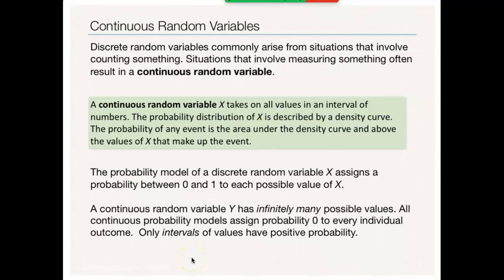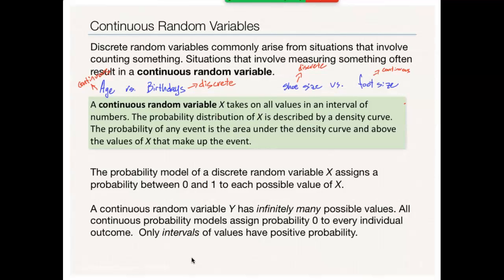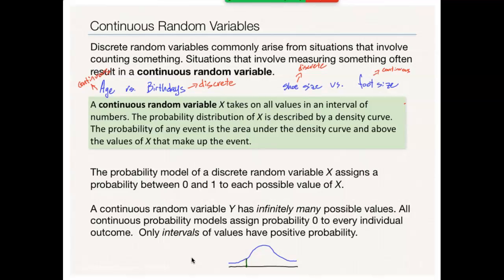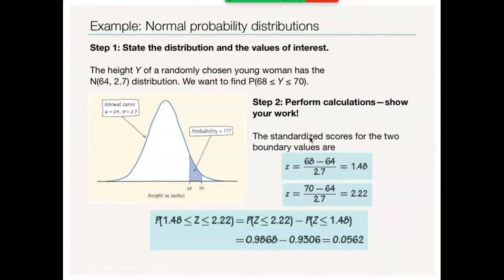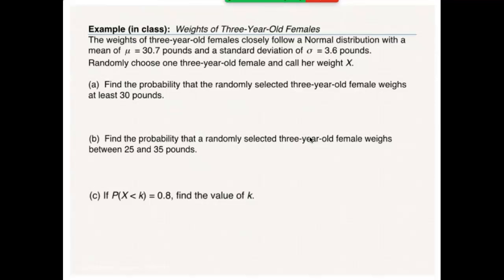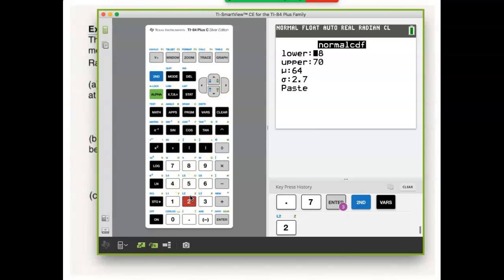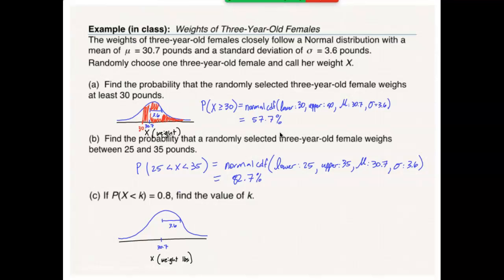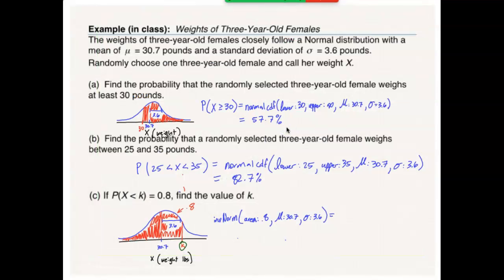6.1 (Part 2) Continuous Random Variables Lecture